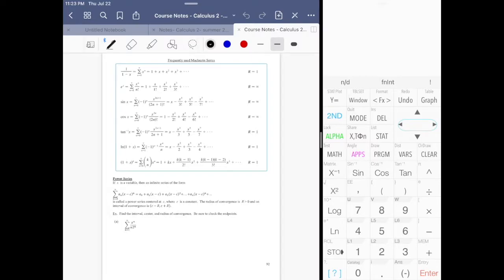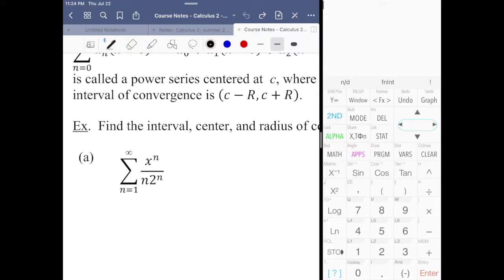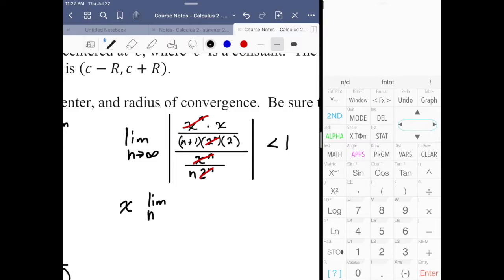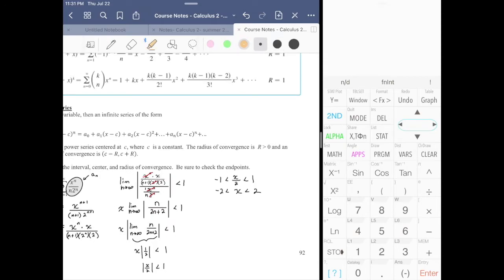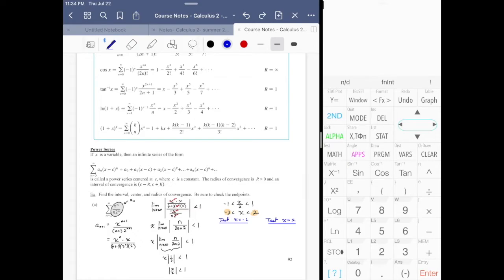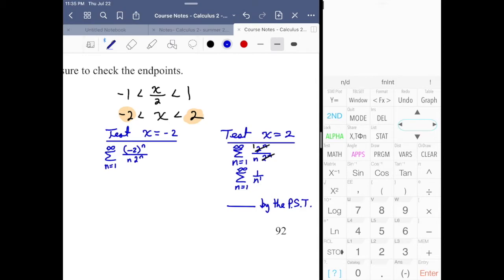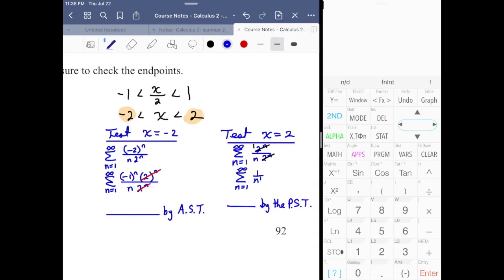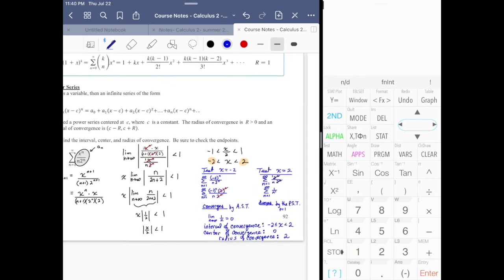Calc 2 Notes 3.3.2 p92 ONLINE